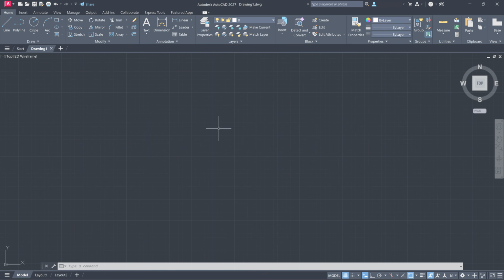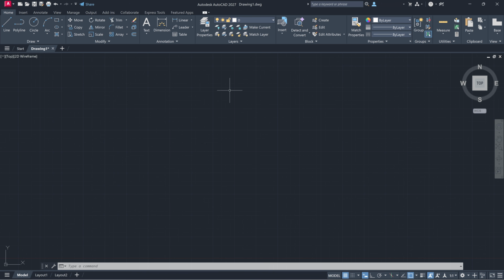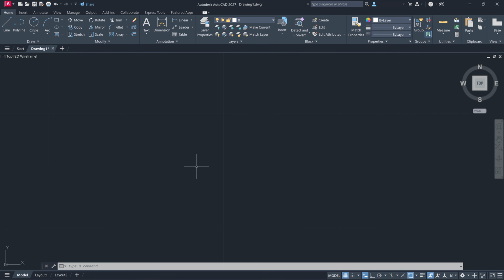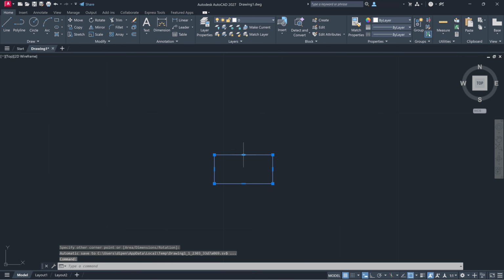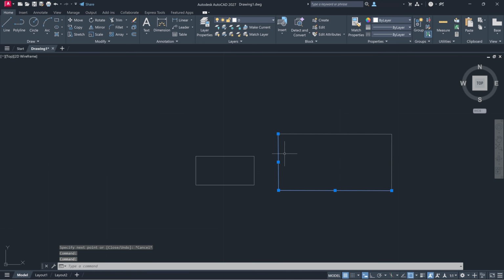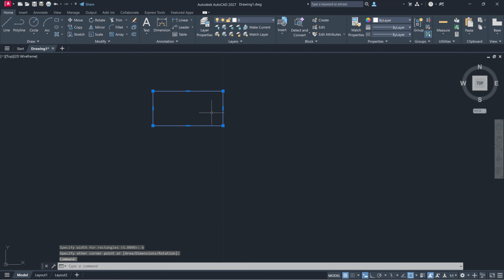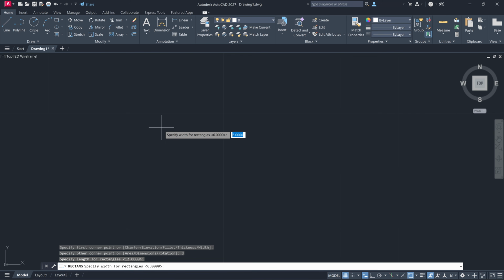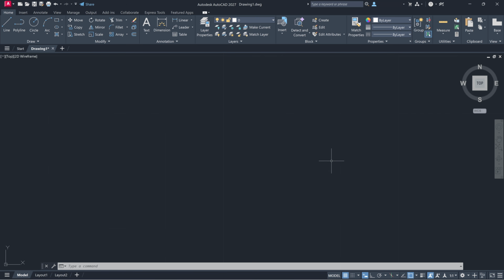AutoCAD Beginner Course | Rectangle Command Explained AutoCAD Tutorial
In this AutoCAD 2027 tutorial for beginners, you’ll learn how to use the Rectangle Command to create accurate rectangular shapes using two corners or exact dimensions.
This lesson explains the REC command, rectangle dimensions, length and width, closed polyline behavior, accuracy, and common beginner mistakes.

In the previous video, we learned the Arc Command in AutoCAD 2027 and understood how arcs are used to create curved shapes. In this lesson, we move to another very useful basic drawing command: the Rectangle Command.

The Rectangle Command is used to create rectangular shapes quickly in AutoCAD. Instead of drawing four separate lines one by one, AutoCAD allows us to create a complete rectangle with one command. This saves time, keeps the shape clean, and helps beginners create accurate drawings more easily.

You may use rectangles for rooms, tables, windows, doors, boxes, boundaries, furniture layouts, mechanical parts, architectural drawings, interior design drawings, and many other 2D drafting objects.

In this beginner-friendly AutoCAD tutorial, you will learn how to start the Rectangle Command from the Ribbon, how to start it by typing REC, how to create a simple rectangle using two opposite corners, and how to create an accurate rectangle using the Dimensions option.

In this video, you will learn:

What the AutoCAD Rectangle Command is
How to start Rectangle from the Home tab and Draw panel
How to start Rectangle by typing REC and pressing Enter
How to draw a simple rectangle using two opposite corners
How to draw a rectangle with exact dimensions
How to use the Dimensions option by typing D
What length and width mean in AutoCAD
How rectangle placement direction works
Why a rectangle is created as one closed polyline object
Where rectangles are used in real AutoCAD drawings
Why accuracy matters when drawing rectangles
Common beginner mistakes with the Rectangle Command
How to practice rectangles with exact measurements

This video is perfect for complete beginners who are learning AutoCAD 2027 step by step. If you want to create floor plans, mechanical drawings, civil drawings, architectural layouts, interior design drawings, construction drawings, furniture layouts, or professional 2D drafting projects, the Rectangle Command is one of the most useful tools to learn.

The most important beginner lesson from this video is simple: do not draw rectangles by guessing if size matters. If you know the length and width, use the Dimensions option and enter the exact values.

In AutoCAD, we do not draw only by eye. We draw using real measurements. That is what makes AutoCAD powerful for accurate technical drawings.

In the next video, we will learn the Polygon Command. The Polygon Command helps us create shapes with multiple equal sides, like triangles, pentagons, hexagons, and more.

Chapters / Timestamps

00:00 Introduction to Rectangle Command
00:42 What Is the Rectangle Command?
01:21 Starting the Rectangle Command from the Ribbon
02:02 Starting the Rectangle Command by Typing
02:29 Drawing a Simple Rectangle
03:05 Drawing a Rectangle with Exact Dimensions
03:50 Length and Width
04:28 Rectangle as One Object
05:04 Where Rectangles Are Used
05:36 Rectangle Command and Accuracy
06:09 Common Beginner Mistakes
06:54 Quick Summary
07:30 Practice Task
08:13 Ending and Next Video